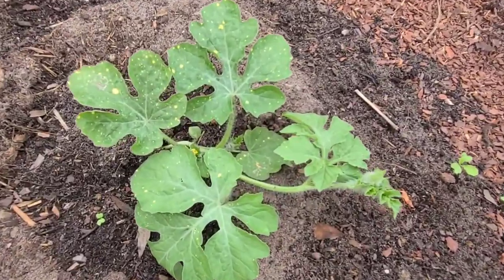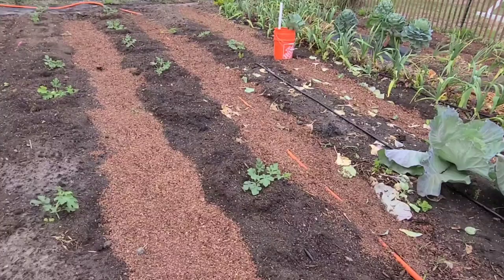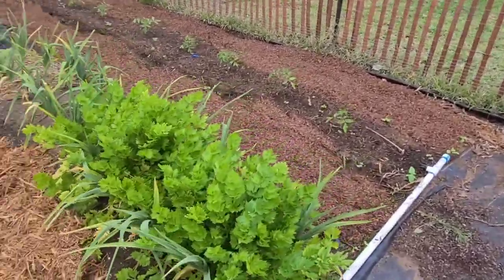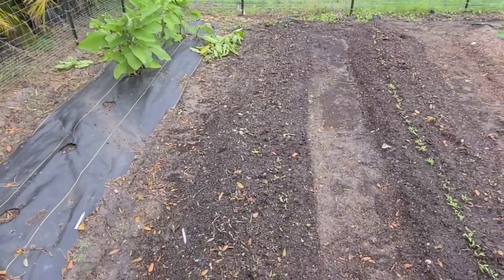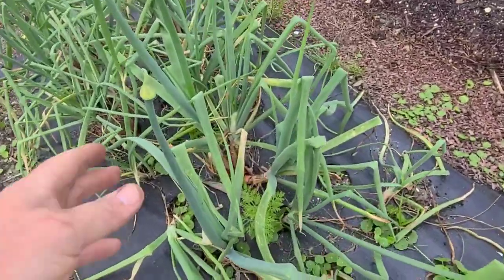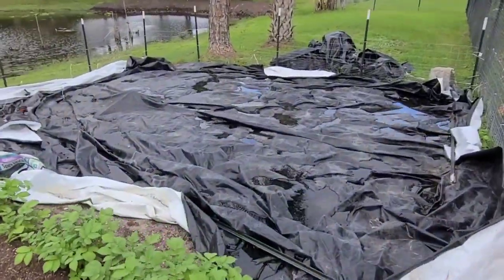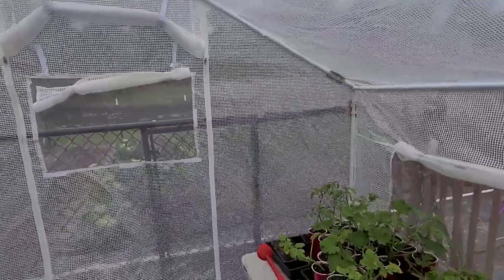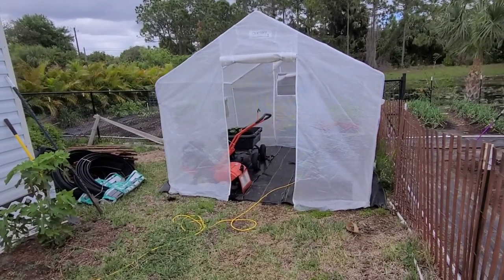$115.00 Cheap Greenhouse and Garden Tour UpdateOgilvie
$115.00 Cheap Greenhouse and Garden Tour update Video.